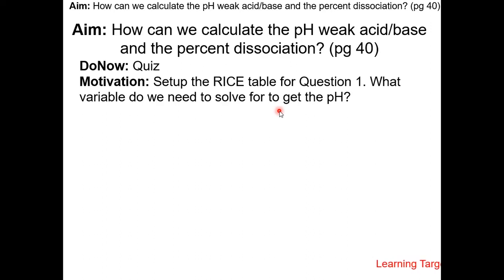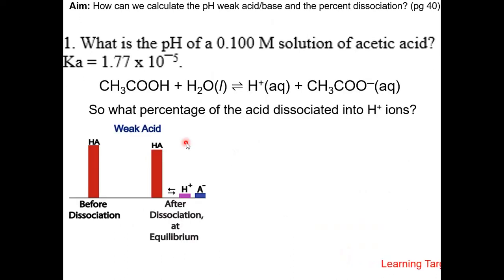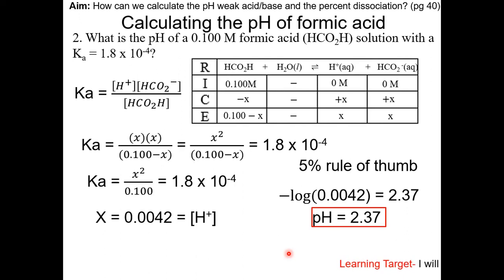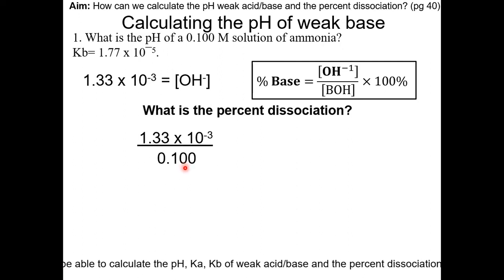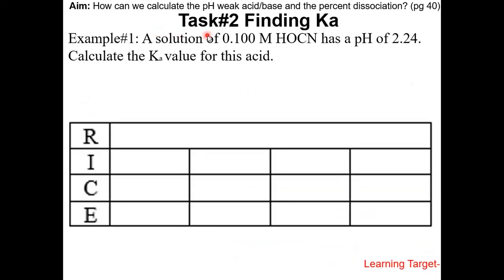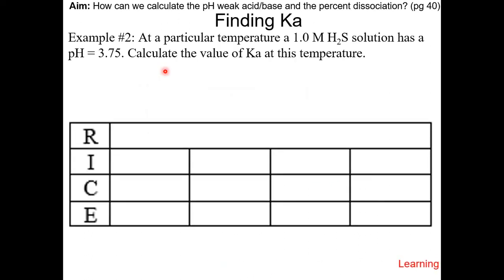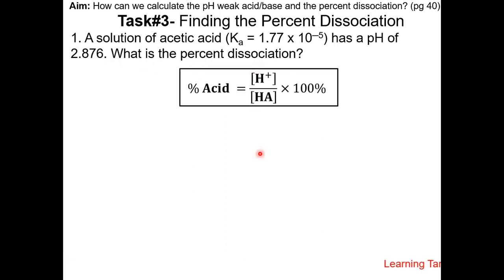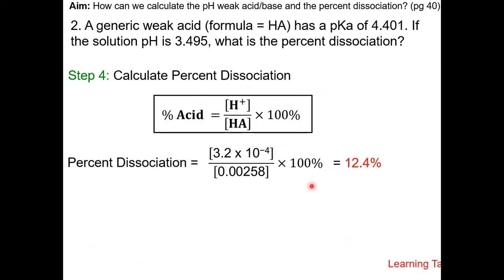9-pH (RICE Table) and Percent Dissociation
This is the 9th video lesson for Unit 13- Acid and Base

The answer for question#5 on page 41 is on the PowerPoint

Time Stamps
04:43 - pH of Weak Acid
05:33 - Percent Dissociation
08:47 - pH of Weak Base
08:47 - Finding Ka
08:47 -Percent Dissociation Practice